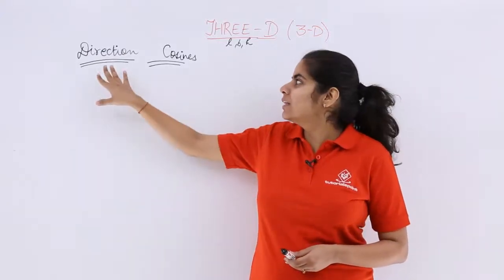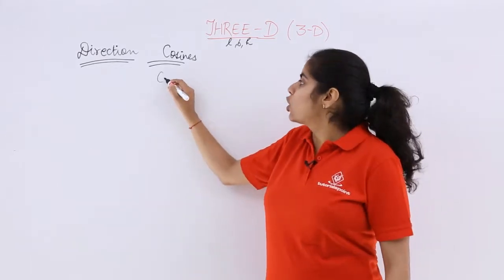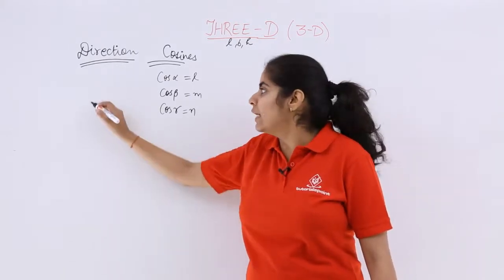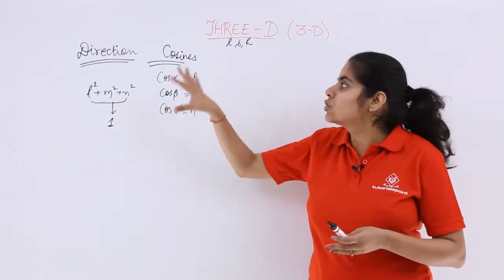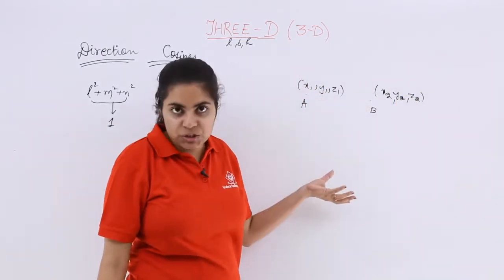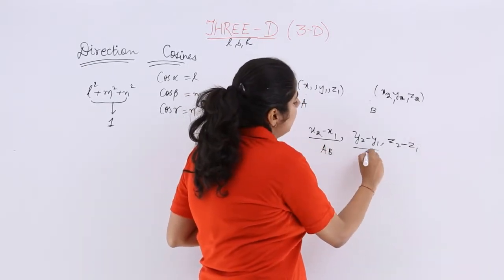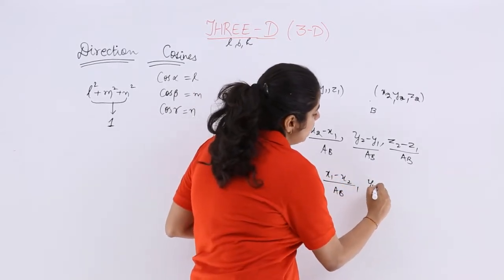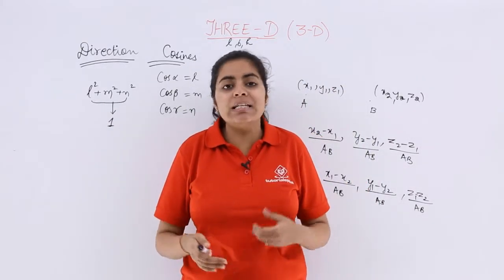Class 12th – Direction Cosines of Line Overview | Three Dimensional Geometry | Tutorials Point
Direction Cosines of Line Overview